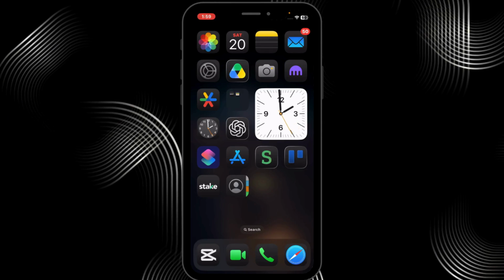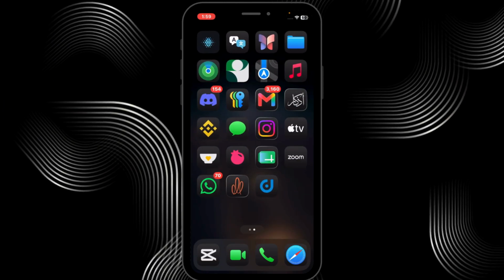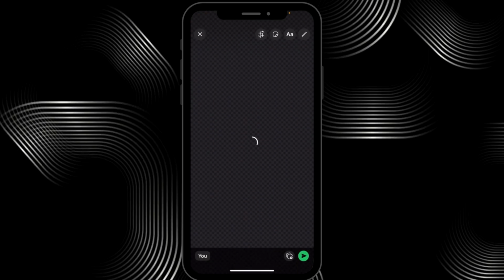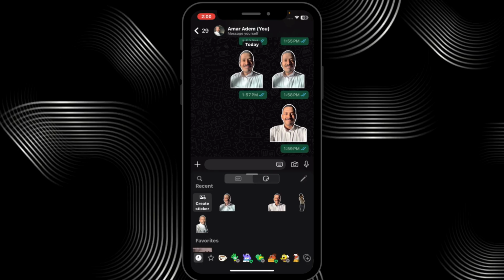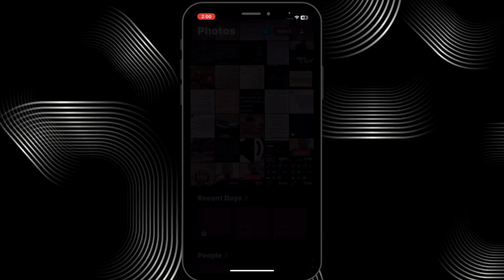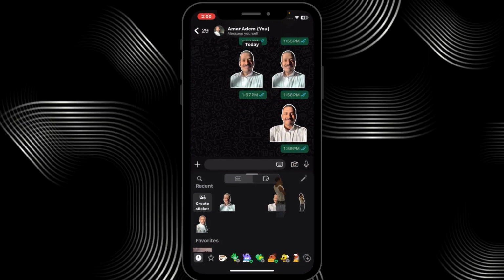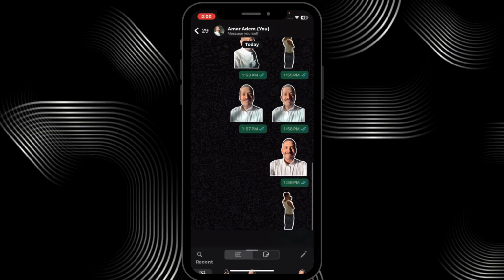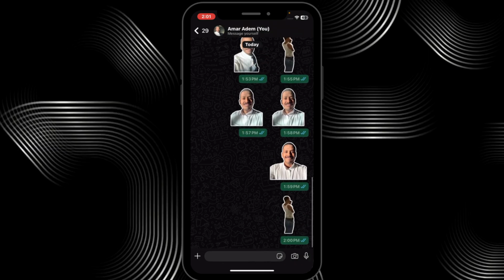How to Create Custom Stickers on WhatsApp iOS (Quick Guide)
Learn how to create custom WhatsApp stickers on your iPhone using two simple methods. Stop sending generic stickers and start making your own.

This tutorial guides you through the process of generating your own custom WhatsApp stickers directly on iOS. Whether you want to use the built-in WhatsApp tool or leverage the Apple lift subject feature to isolate photos from your camera roll, this video breaks down the steps clearly. It is perfect for anyone wanting to personalize their chats without needing third-party apps or complicated design software.

By the end of this guide, you will know how to navigate the sticker creation interface and turn your own photos into shareable content. We cover everything from accessing the paperclip icon menu to finalizing your design, ensuring you can create WhatsApp stickers efficiently.